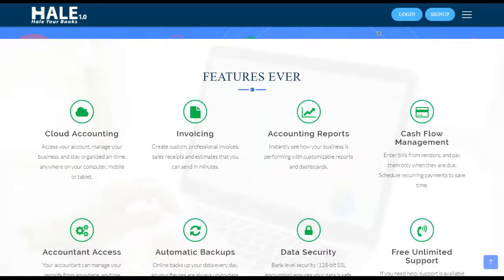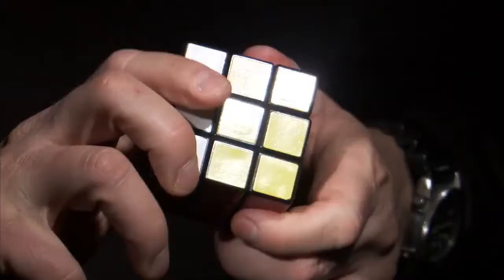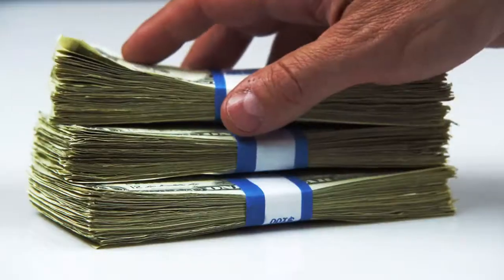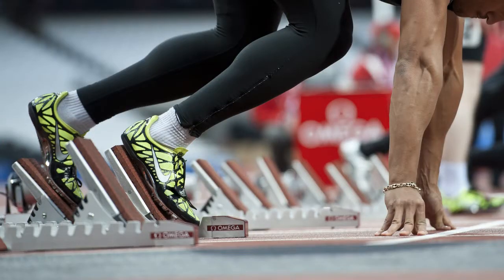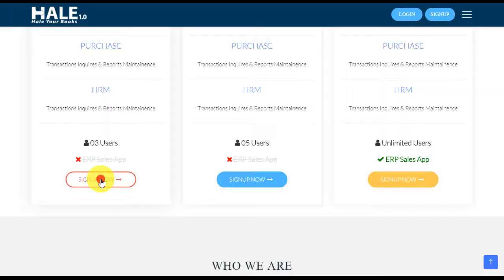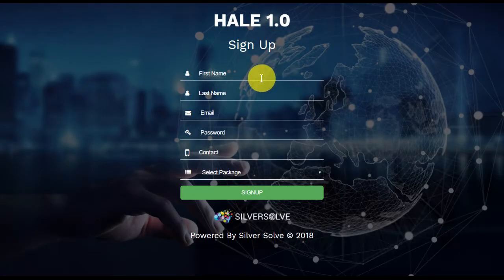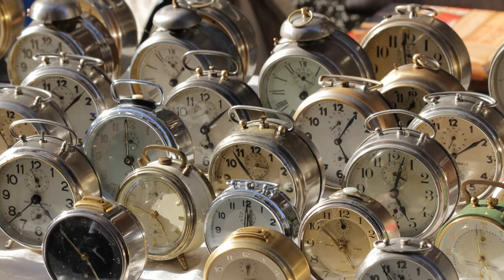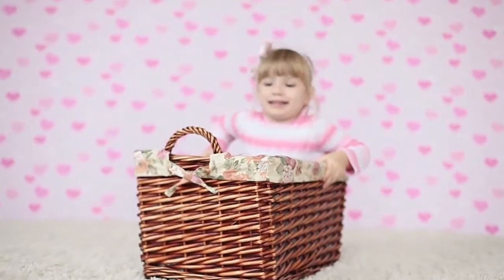Hale Solution Introduction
Hale ERP is the easily, affordable and inexpensive solution for all those small medium enterprise businesses or startup seeking for Growth. We provide valuable advice , consultancy and process re-engineering to our partners and help them round the clock to reach their true potential.